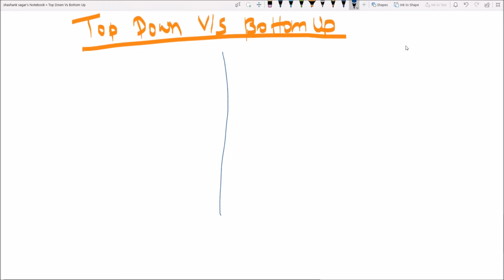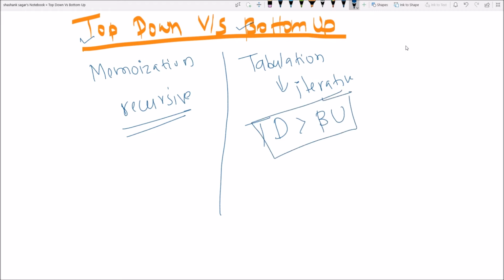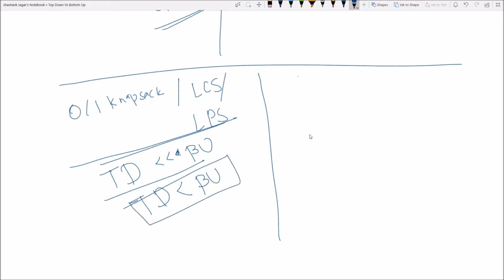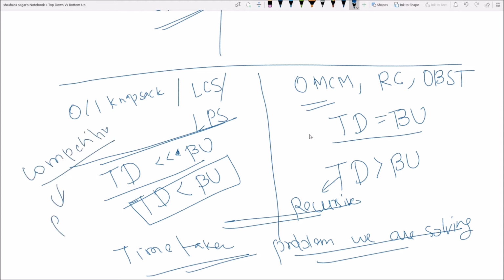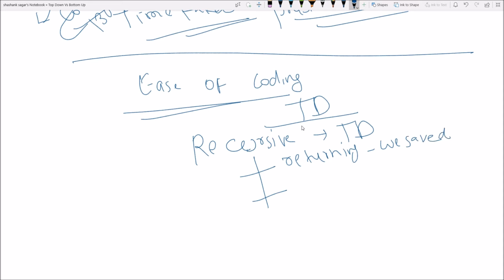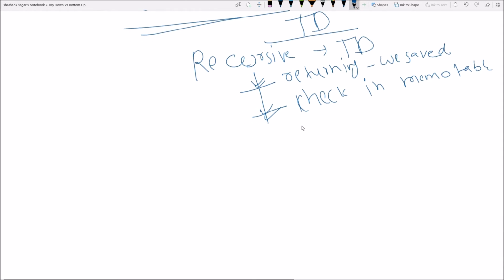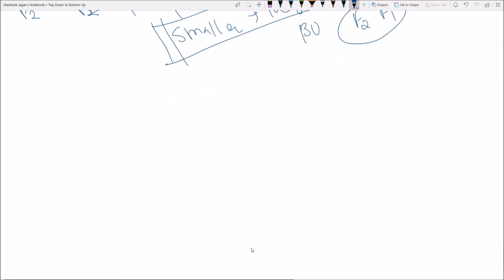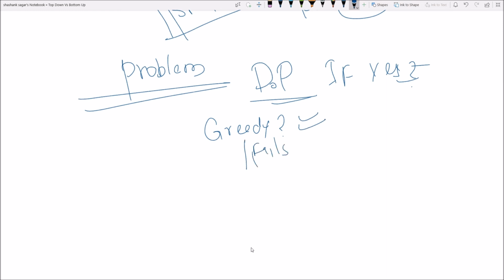Bottom Up vs Top Down (Dynamic Programming)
In this video we will compare top down and bottom up approach of dynamic programming and will summarize what we have learnt today